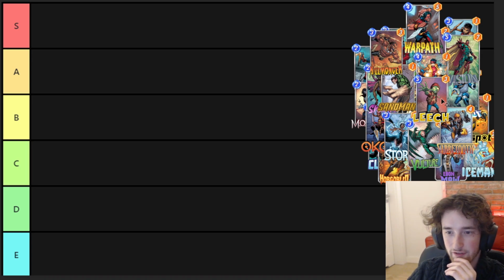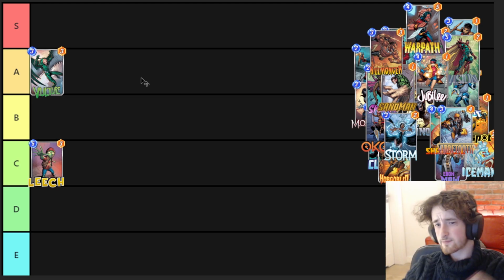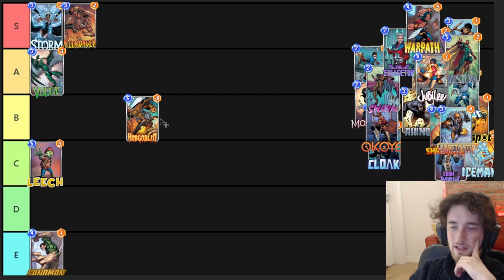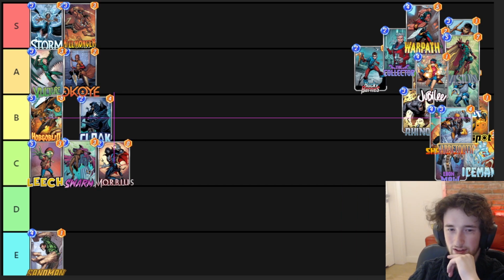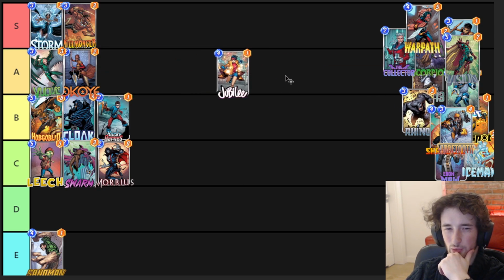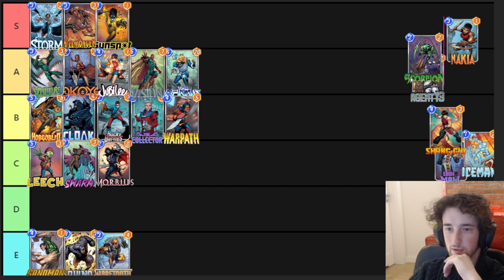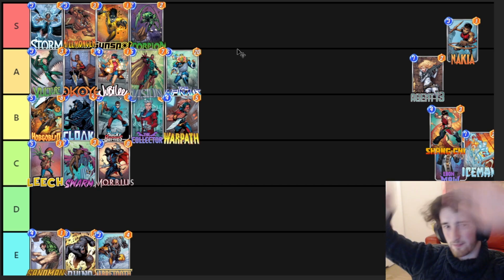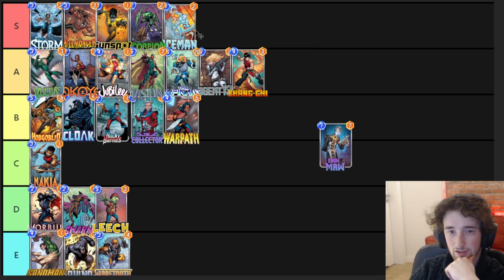The Top POOL 2 PICKS to Improve Your Deck in Marvel Snap (Collection Level 220-500)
Pool 3 has a ton of cards... should I do another one of these videos for it??